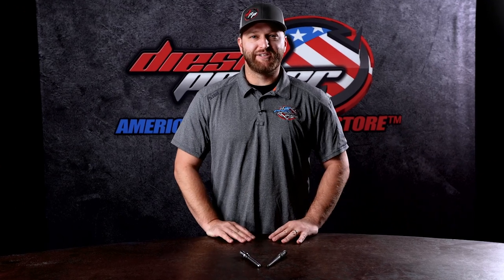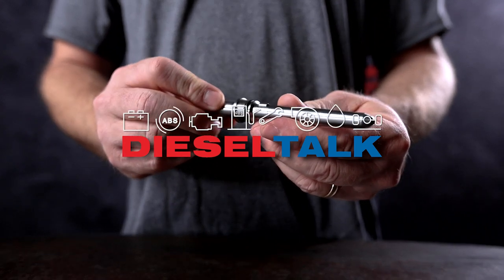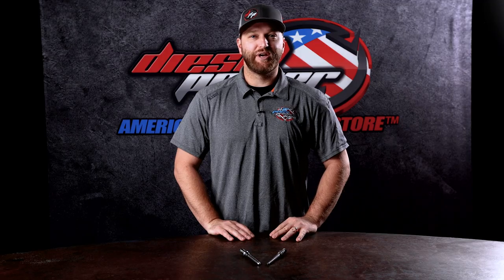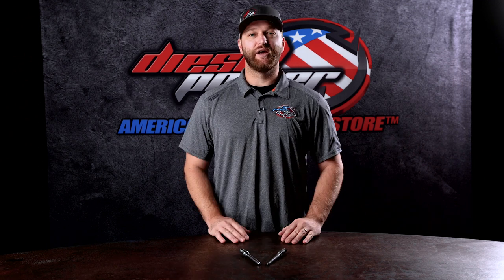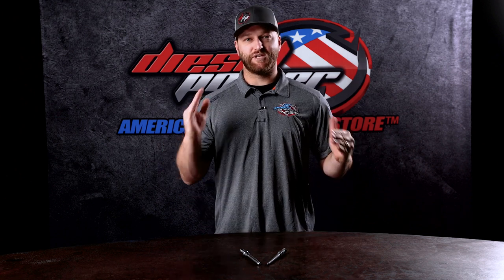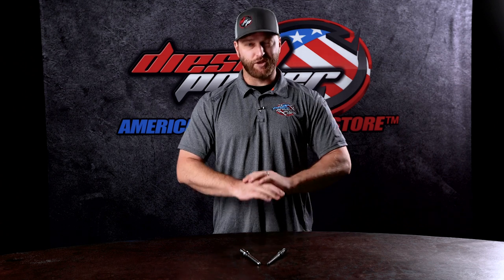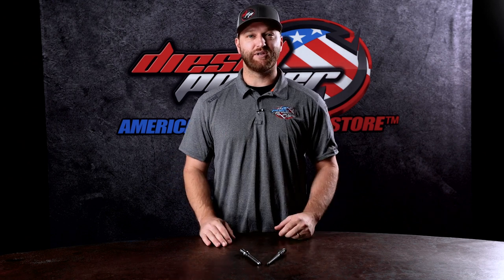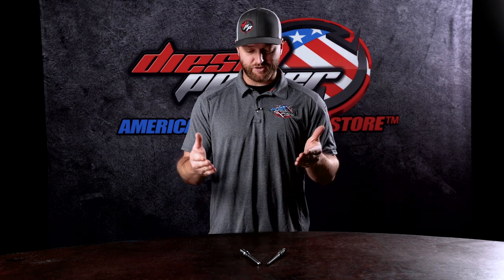BOSCH CONNECTOR TUBES 03-22 5.9L / 6.7L DODGE CUMMINS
When it’s time for replacing injectors on your 2003+ 5.9L or 6.7L Cummins many will try to “get away” with reusing the Connector Tubes. Considering the tubes are a metal-to-metal seal with the injectors and need to contain 25,000psi+, replacing them when replacing injectors is a no-brainer. Go with the name everyone trusts, even the OEMs, and get BOSCH Connector Tubes.

​​​Talk To An Diesel Expert:
LIVE CHAT: Dieselpowerproducts.com